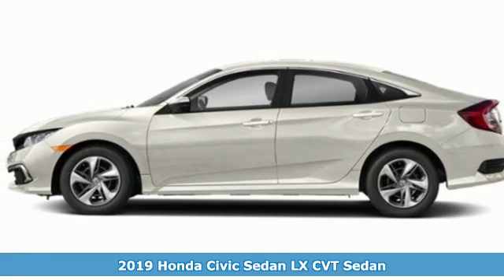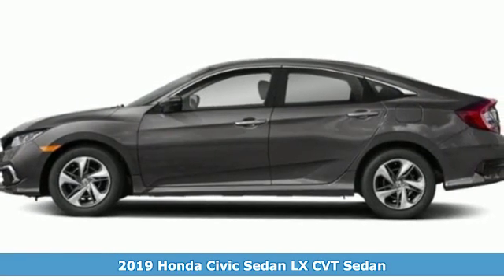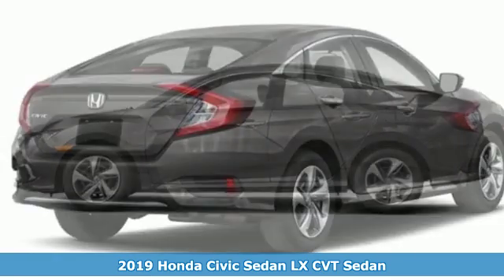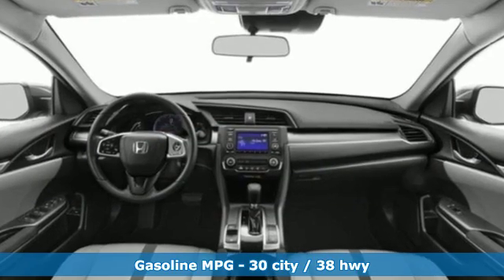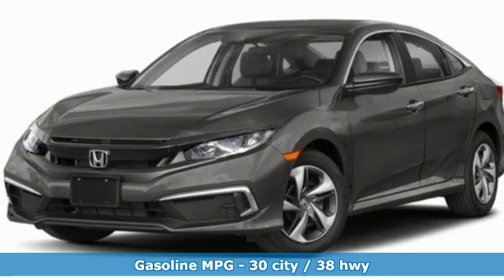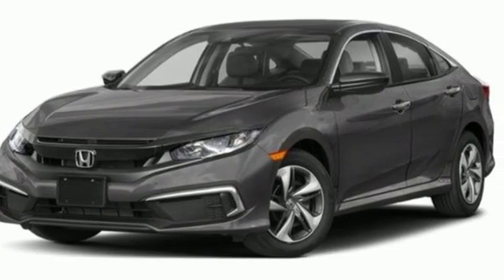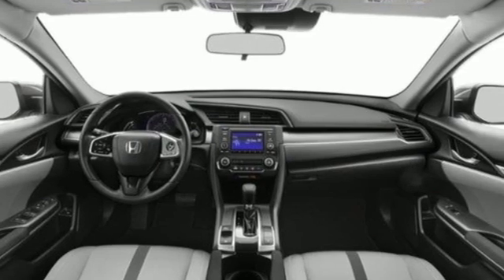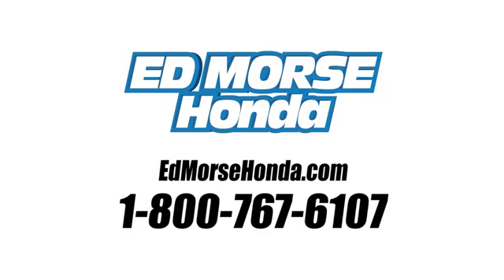New 2019 Honda Civic Sedan West Palm Beach Juno, FL KH562279 - SOLD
Year: 2019
Make: Honda
Model: Civic Sedan
Trim: LX
Transmission: Automatic
Color: WY/Platinum
Stock #: KH562279
VIN: 2HGFC2F64KH562279
This 2019 Honda Civic Sedan LX is proudly offered by Ed Morse Honda This Honda includes: IVORY, CLOTH SEAT TRIM Vinyl Seats Cloth Seats Leather Seats Premium Synthetic Seats PLATINUM WHITE PEARL *Note - For third party subscriptions or services, please contact the dealer for more information.* Just what you've been looking for. With quality in mind, this vehicle is the perfect addition to take home. Based on the superb condition of this vehicle, along with the options and color, this Honda Civic Sedan LX is sure to sell fast. You can finally stop searching... You've found the one you've been looking for.

Address:
3790 West Blue Heron Boulevard